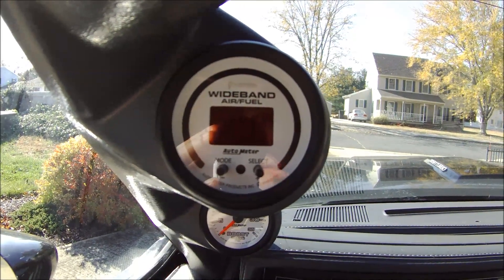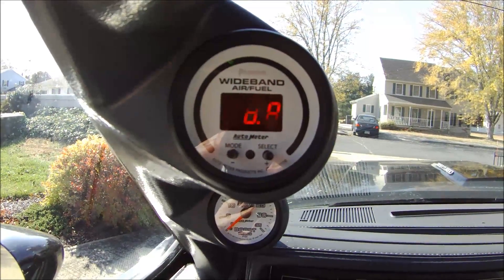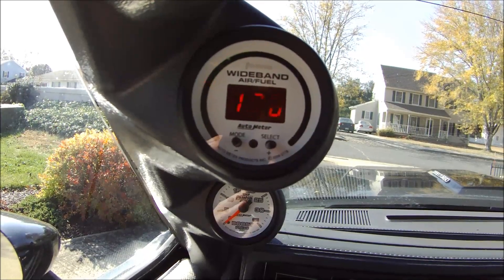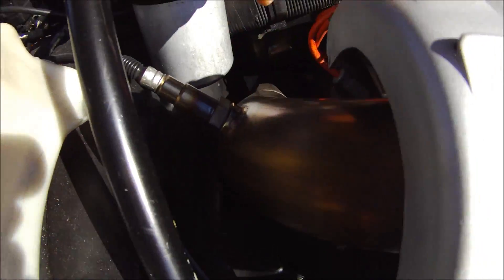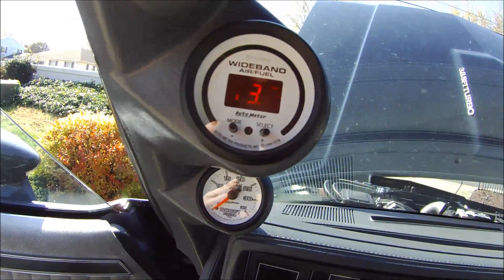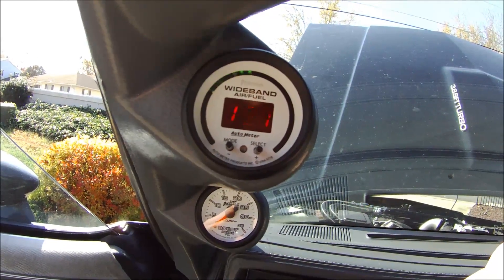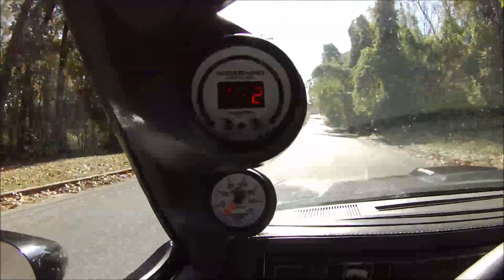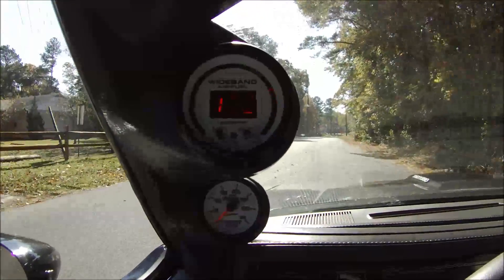Auto Meter Phantom 5778 Wideband Air/Fuel Ratio Pro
Brief overview of the Auto Meter Phantom 5778 Wideband Air/Fuel Ratio Pro (10-15.7) fully digital display gauge.

Wideband Air/Fuel Ratio PRO
Wideband A/F Kit
Product #
5778

Size:
2 1/16" (52.4mm)

Type:
Digital

Range:
AFR or LAMBDA

Notes:
LED digital display.
0-4v data output feed for ECU, data acquisition unit, or Laptop tuning
Auto-Dimming gauge brightness feature
Includes custom tuned .1 AFR Resolution Bosch LSU4.2 Sensor
Display data in Lambda or numerical A/F ratio
User programmable range
Peak recall/memory
10:1 to 20:1 AFR Range for Gasoline Applications
Adjustable for Alternate Fuel Types (Ethanol, Methanol, Propane, CNG)
6:1 to 18:1 AFR Range for Alternate Fuel Types
User Programmable Warning Function
This product has no provision for dial illumination/backlighting.
Includes 8 ft. Wiring Harness.